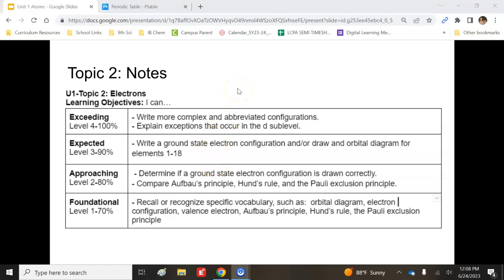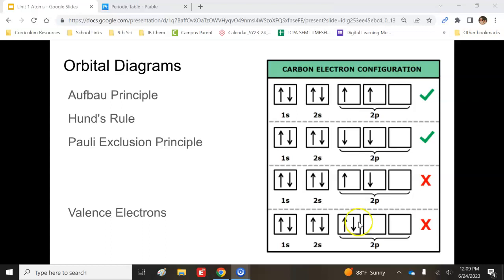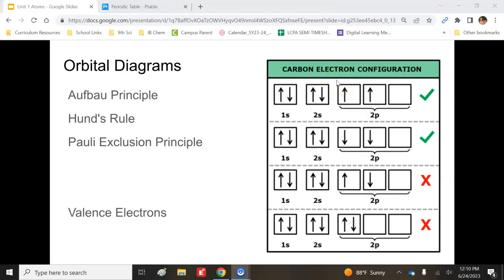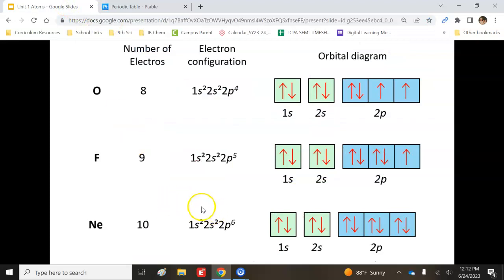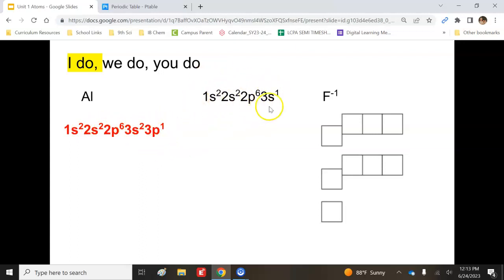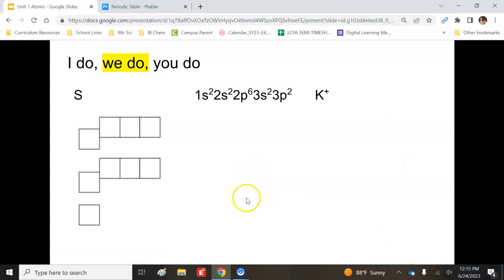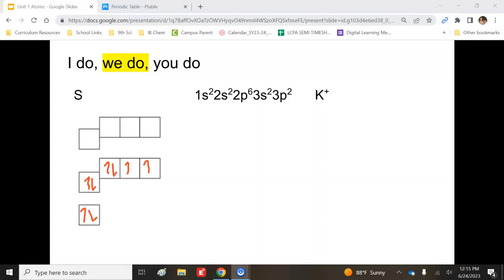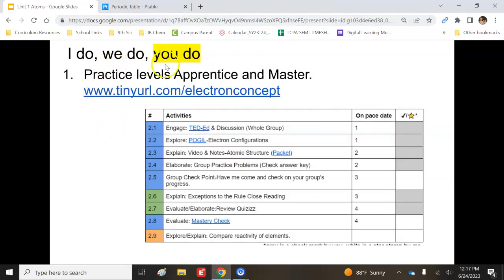Topic 2: Electrons